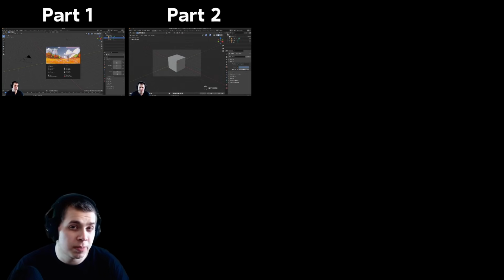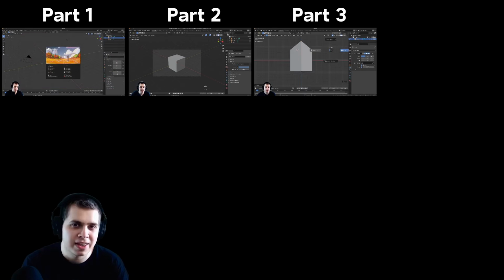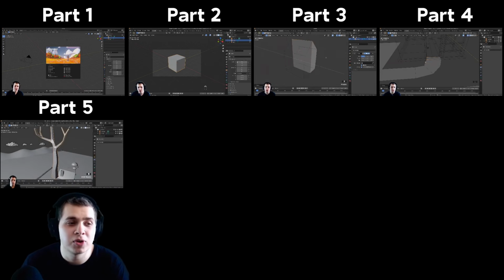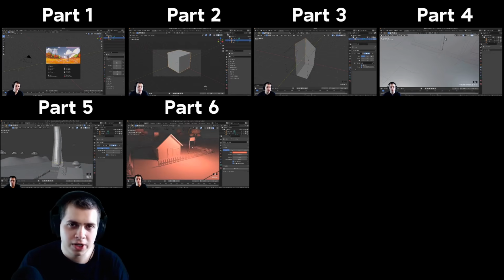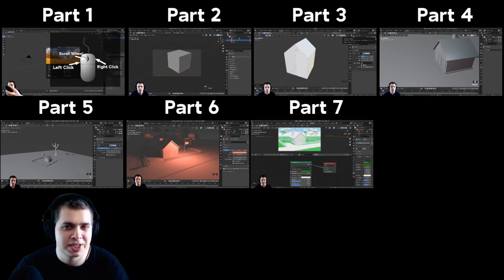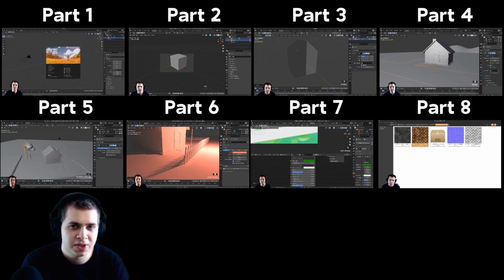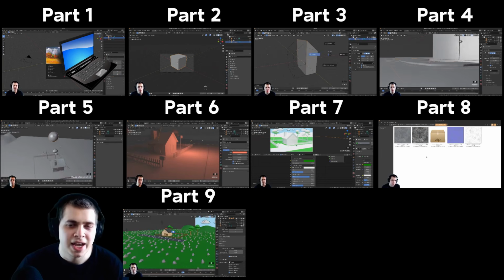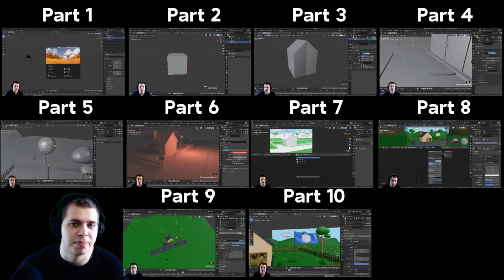Blender Complete Beginner Tutorial Series - Introduction (Updated Tutorial Link in Description)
Watch the new updated beginner tutorial series with the link above!

Welcome to my complete Blender beginner tutorial series! In this 11 part tutorial series I will teach you all of the basics of Blender while creating this stylized house scene. My goal is to get you past the basics of Blender, so that you can start creating your own artwork, and continue to do more advanced tutorials. I hope this tutorial series is helpful!

When purchased, you will get all of the video files, for download, as well as the textures, and Blender file.